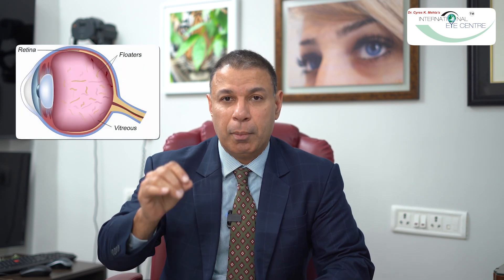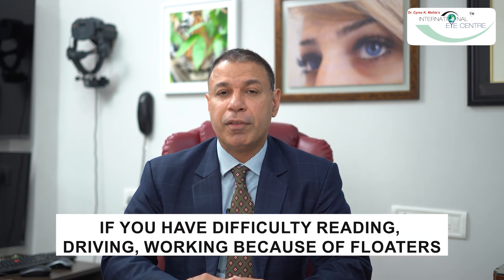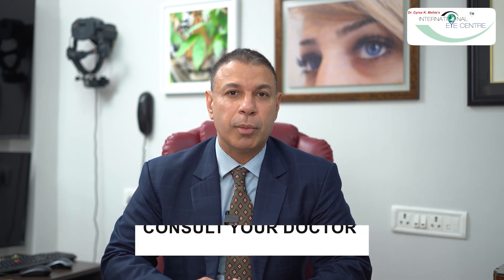Eye Floaters Explained | What They Are & When to Worry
Noticing tiny spots, lines, or cobweb-like shapes drifting across your vision? These are called floaters — and while they’re common, many people wonder if they’re harmless or a sign of something serious.

In this video, Dr. Cyres Mehta breaks down:
✅ What floaters are and why they happen
✅ When floaters are normal — and when they may signal a problem
✅ Treatment options

About Dr Cyres Mehta:

Dr. Cyres Mehta is one of India’s most renowned ophthalmologists and a globally recognised authority in advanced eye care. With over two decades of experience, he has pioneered several groundbreaking procedures in laser vision correction, cataract surgery, and corneal transplants, bringing international standards of treatment to India.

As the Founder and Medical Director of Dr. Cyres Mehta’s International Eye Centre in Mumbai, Maharashtra, he has created a world-class facility that combines cutting-edge technology with compassionate, patient-first care. His centre is among the few in Asia equipped with the latest generation of SMILE, LASIK, and ICL technologies, enabling patients to experience the freedom of clear vision without glasses or contact lenses.

The information regarding various eye problems and treatments presented on this channel is only for general guidance. It should not be construed as medical advice or a guarantee of outcomes, and should never replace the advice provided by a qualified healthcare professional following your eye examination.